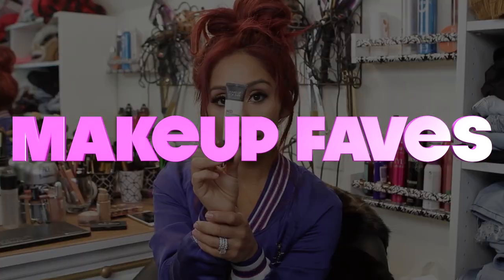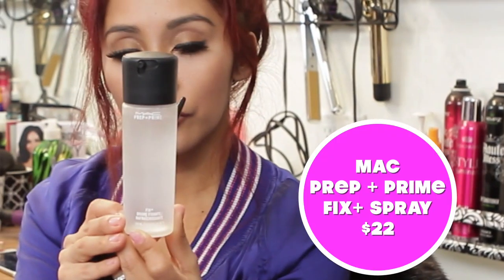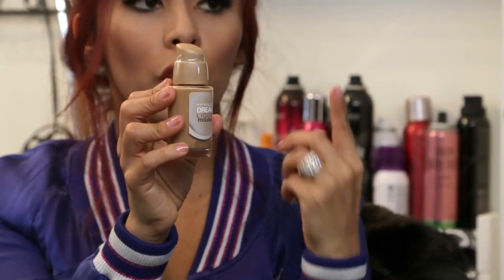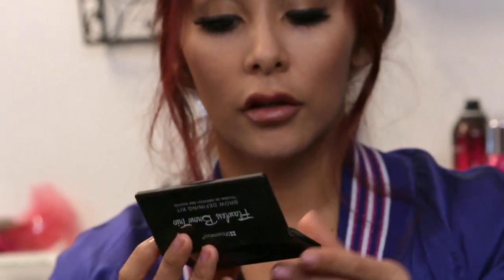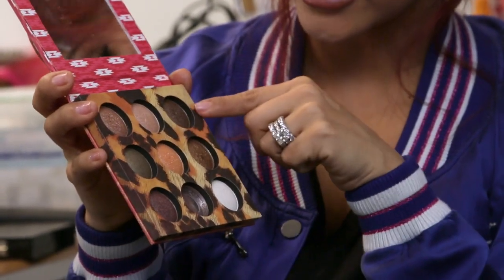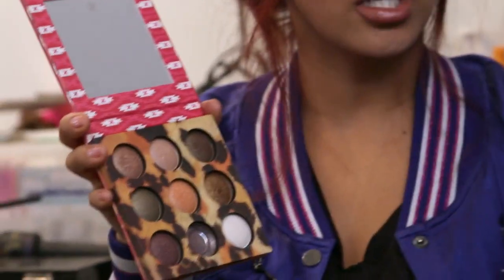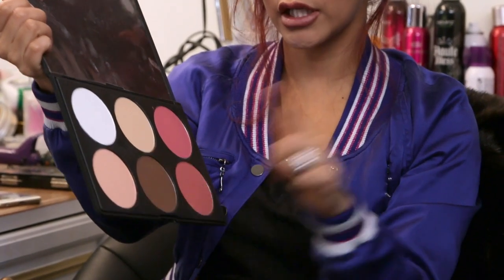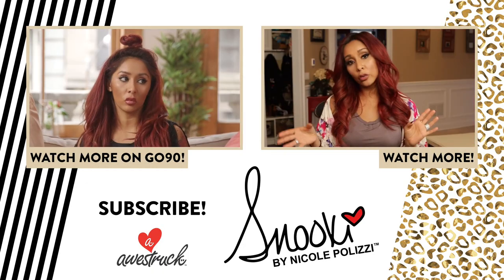Snooki’s Favorite Makeup Products!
Hey guys, it’s Nicole! So today I’m gonna share with you some of my favorite makeup brands! As you saw on “Jersey Shore,” my makeup was a hot mess—but luckily my squirrel and makeup artist Joey taught me how to do my own makeup when he’s not around! So here are my picks for my go-to primer, foundations, lipstick, eyeshadow, and contouring palette. Let me know what your faves are in the comments below!